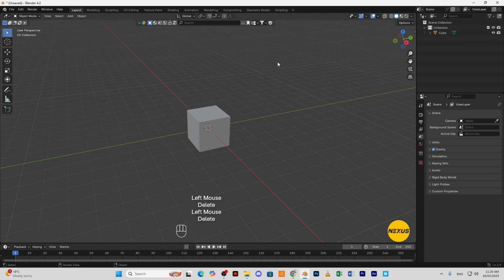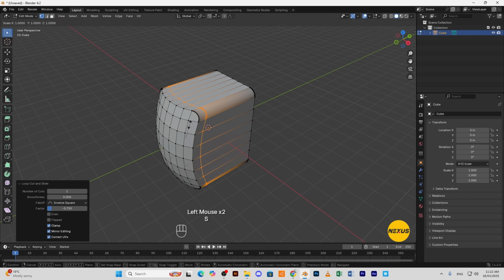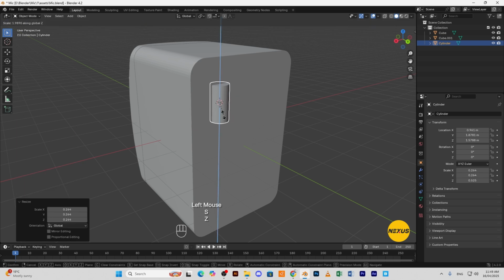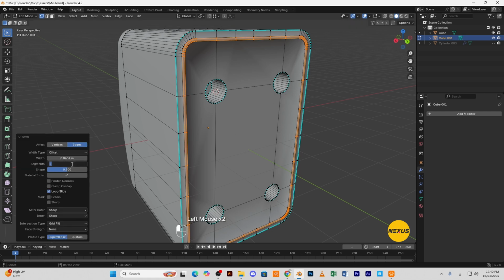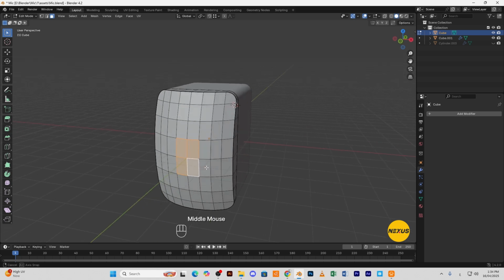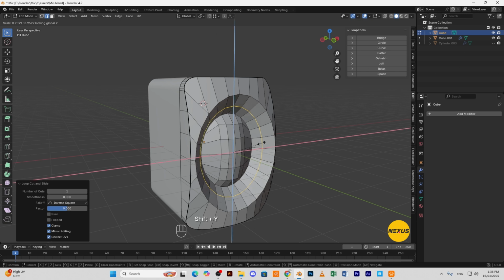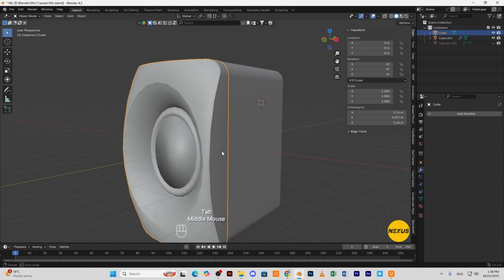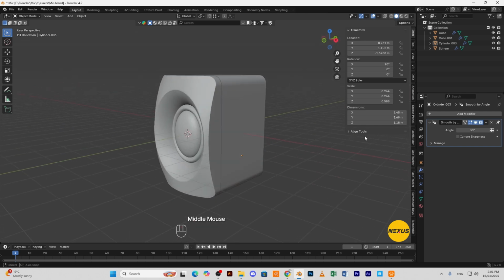Blender Beginner Tutorial: Model a Sleek Speaker from Scratch (Easy & Fast!)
🎧 **Learn Blender FAST!** In this beginner-friendly tutorial, I’ll show you how to model a sleek speaker from scratch—no prior experience needed! Perfect for absolute beginners.